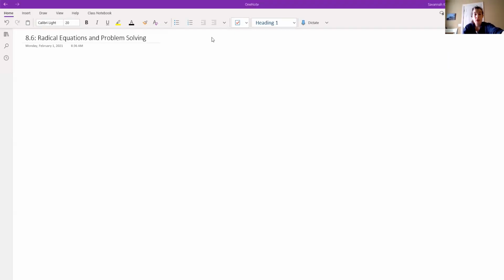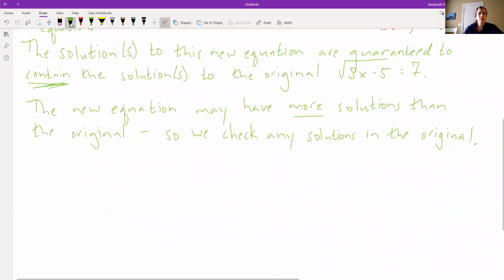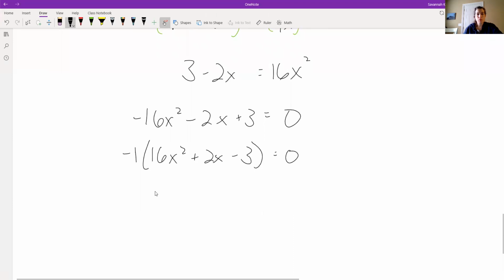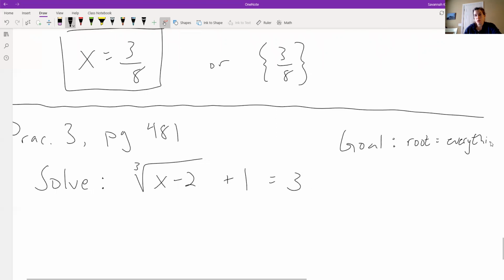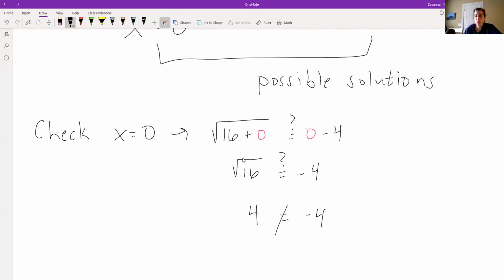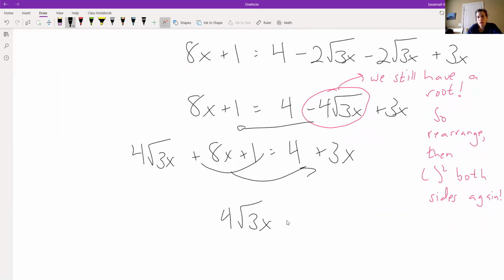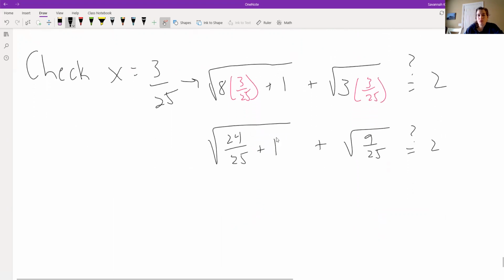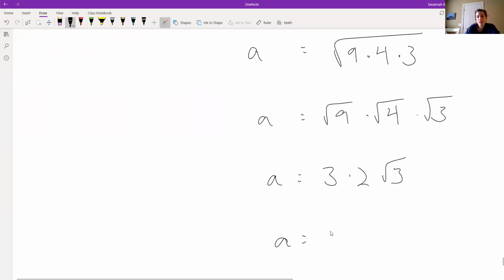Section 8 6 -- Radical Equations and Problem Solving